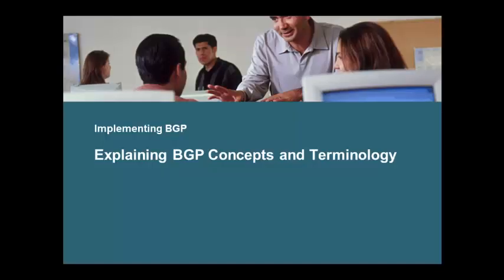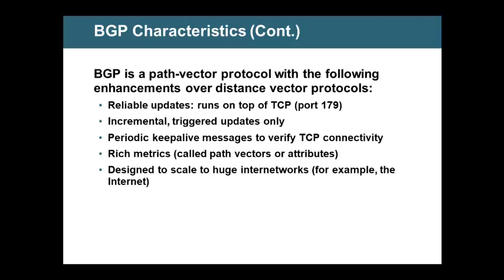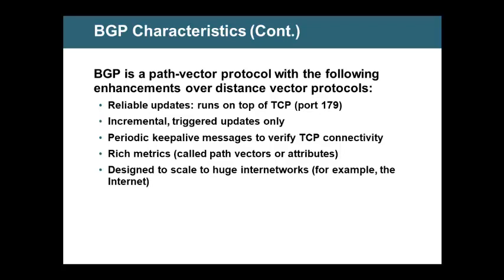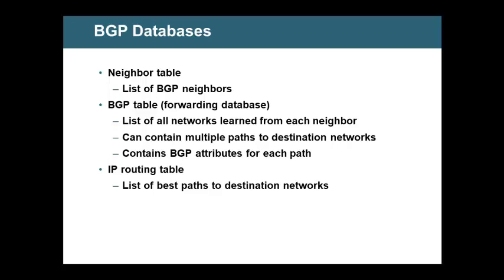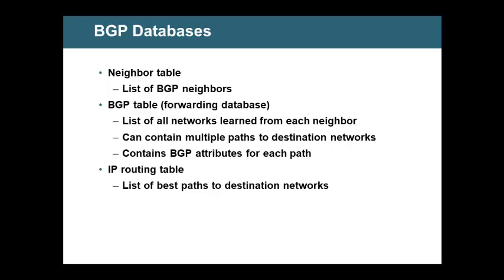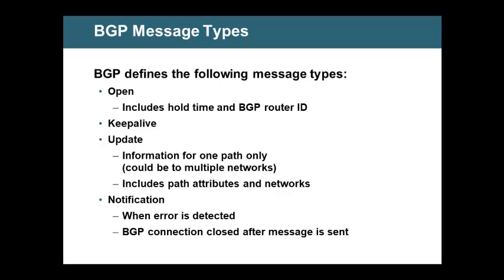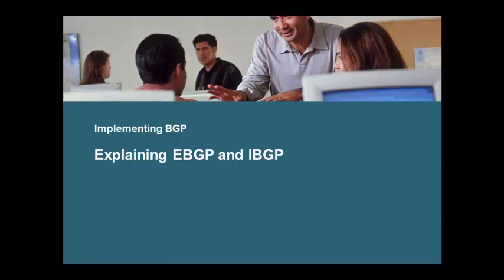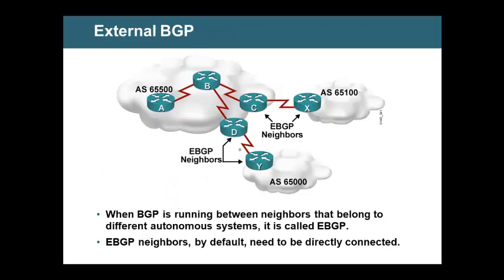CCNA and CCNP part 46 BGP